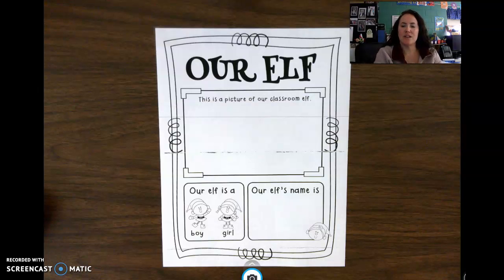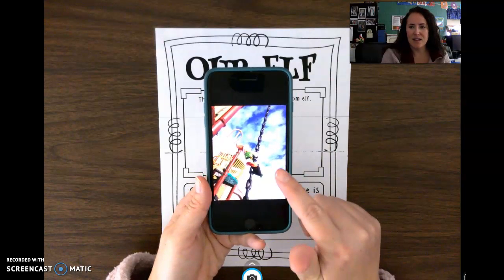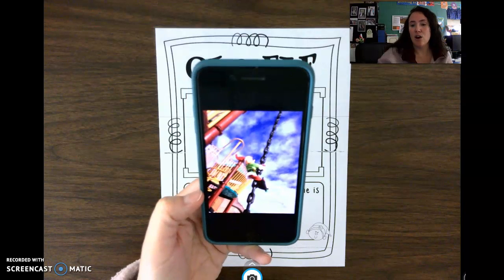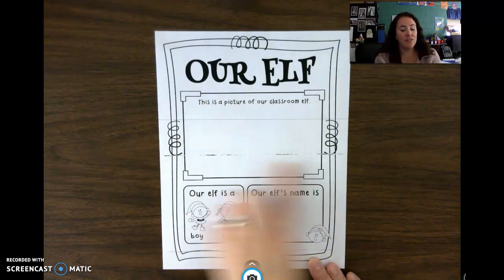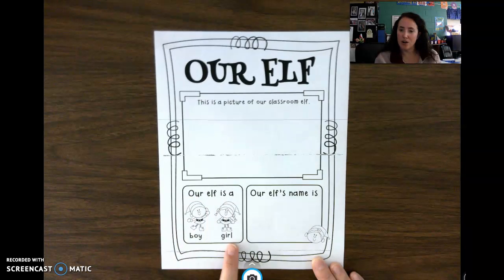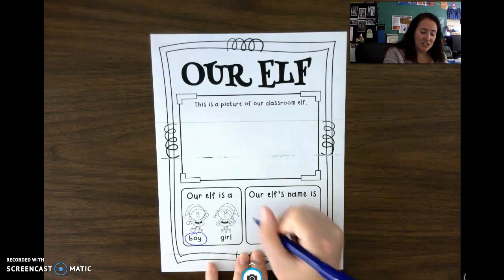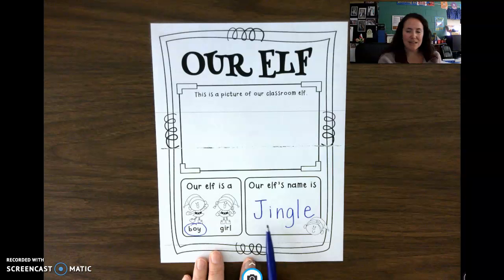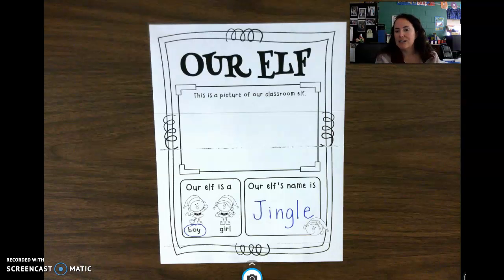Our Elf Wed Dec 9th